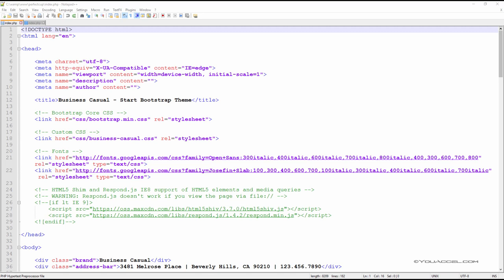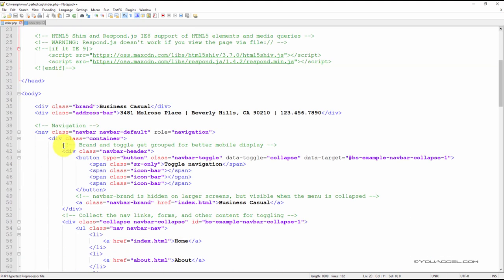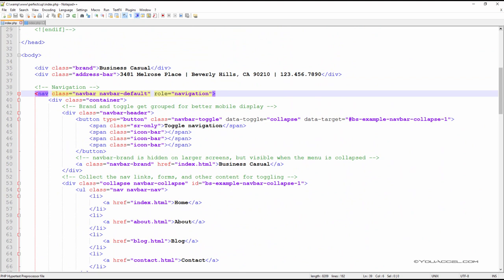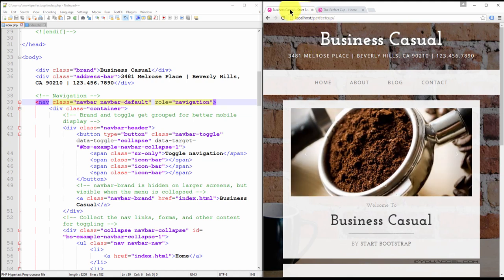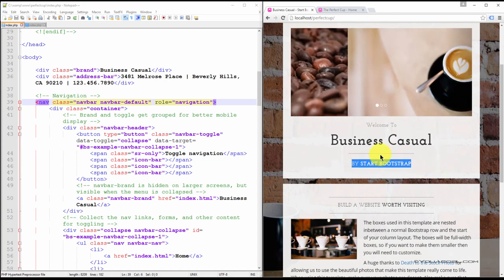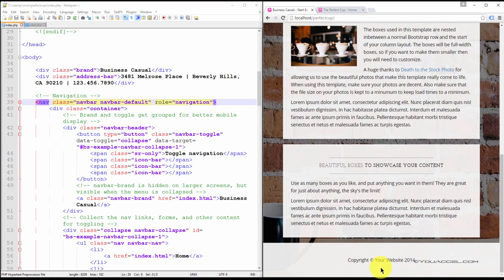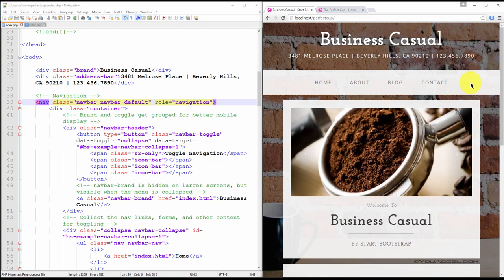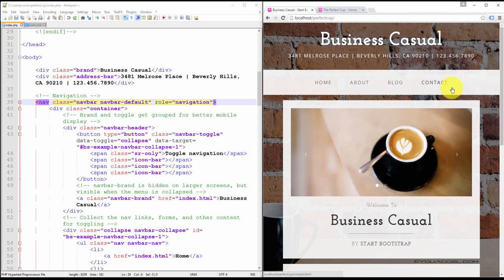PHP & AJAX Project - Home Page Overview | Tutorial